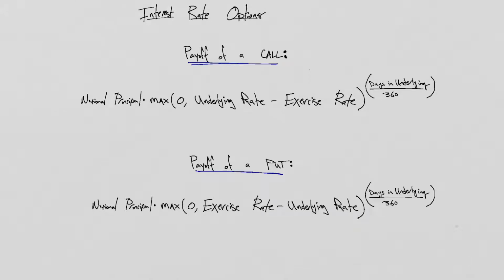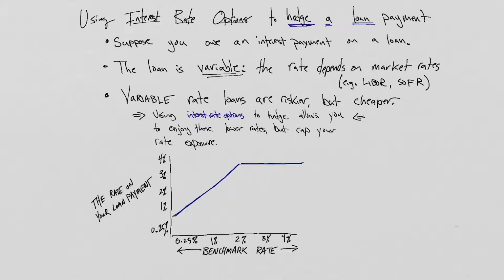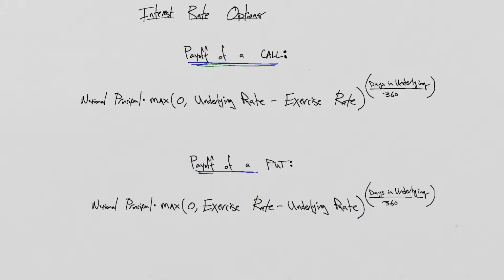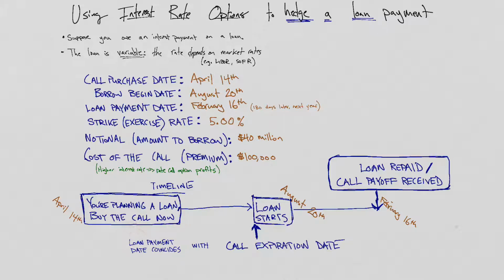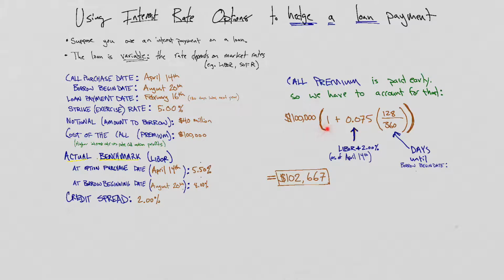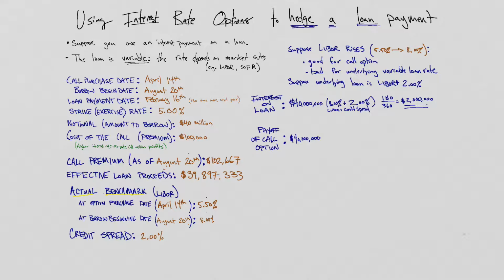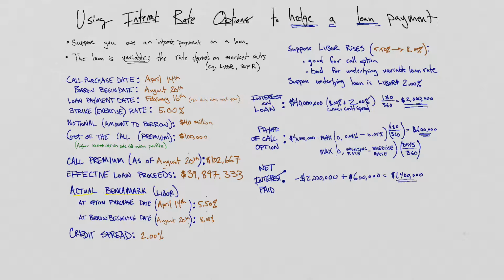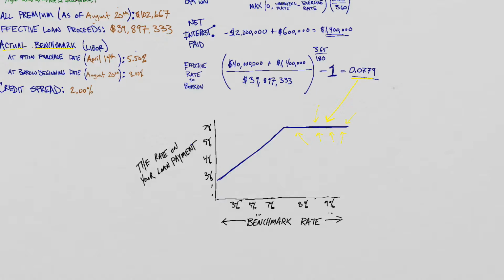Derivatives 11 - Interest Rate Options for Hedging Loan Payment Risk